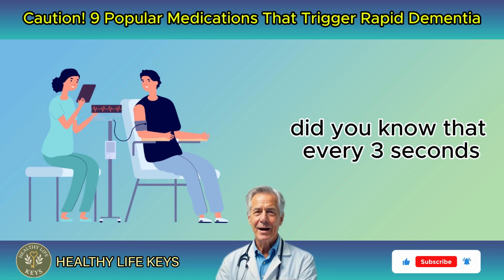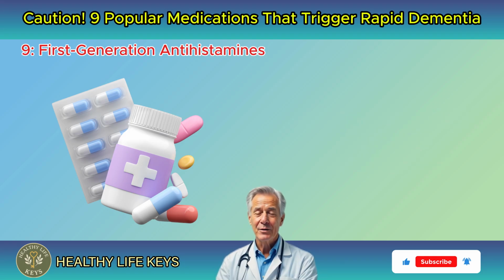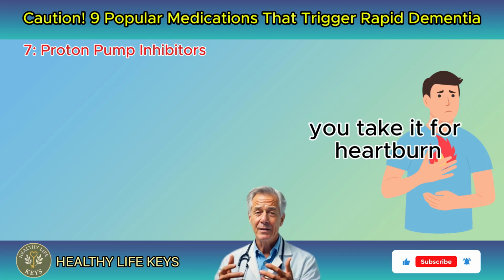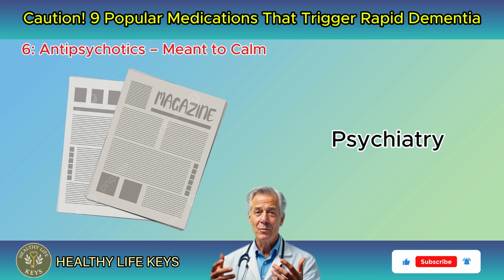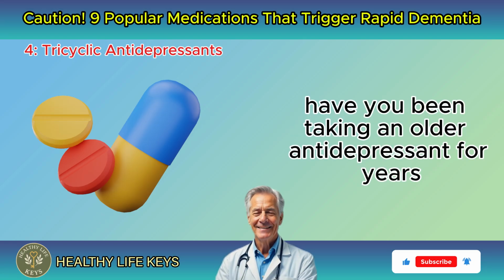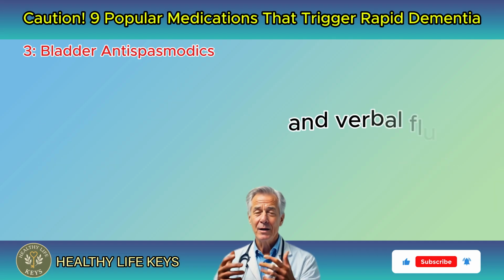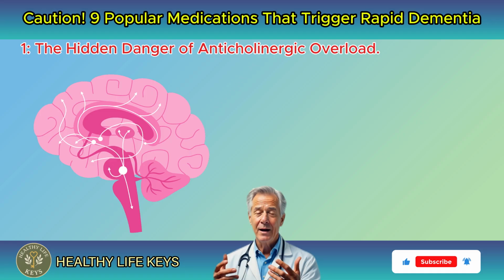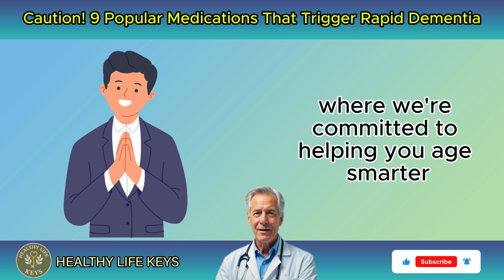SENIORS, Caution! 9 Popular Medications That Trigger Rapid Dementia | Senior Health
⚠️ SENIORS, Caution! 9 Popular Medications That May Trigger Rapid Dementia! | Senior Health

Are the medications you take every day secretly affecting your memory, focus, or cognitive health? You may be shocked to learn how common prescriptions could speed up dementia!

In today’s video, we uncover 9 widely used medications that have been linked to memory decline, brain fog, and increased dementia risk—PLUS safer alternatives to protect your brain health!

🔥 Inside This Must-Watch Video, You’ll Discover:
❌ Which 9 medications are associated with dementia and cognitive decline
🧠 How these drugs affect memory & brain function over time
⚡ Practical steps to reduce risk & find safer alternatives

00:00 Intro
01:49 First-Generation Antihistamines
03:41 Benzodiazepines
05:33 Proton Pump Inhibitors
07:21 Antipsychotics
09:13 Z-Drugs
11:05 Tricyclic Antidepressants
12:55 Bladder Antispasmodics
14:41 Statins
16:37 The Hidden Danger of Anticholinergic Overload.

💡 Your brain health matters—make sure your medications aren’t working against you! If you’re over 60 and want to stay sharp, prevent cognitive decline, and protect your memory, this video is for YOU!